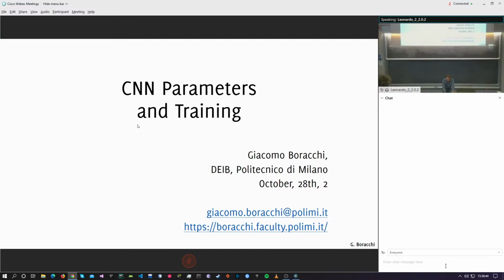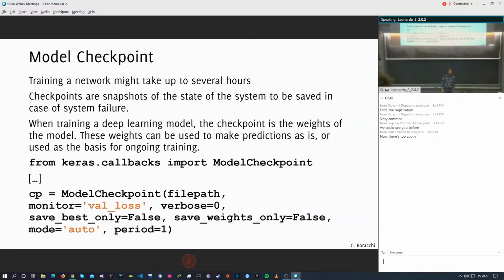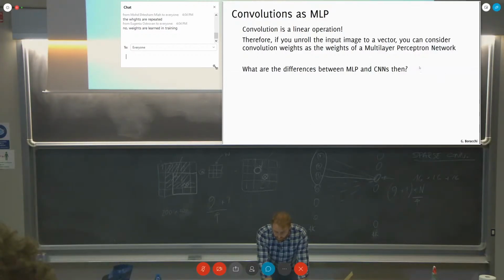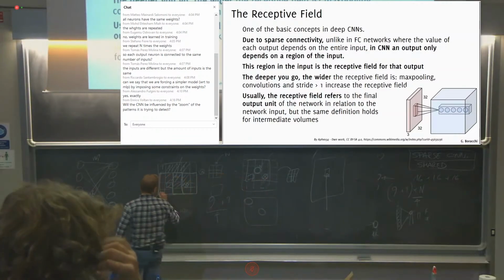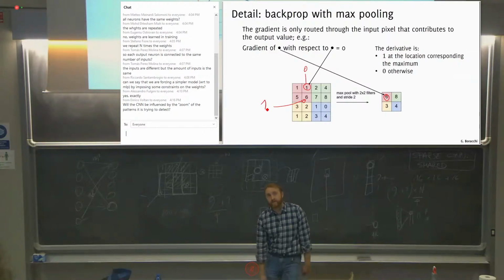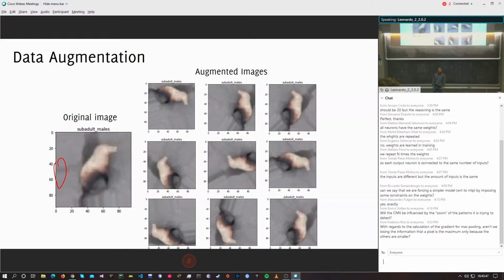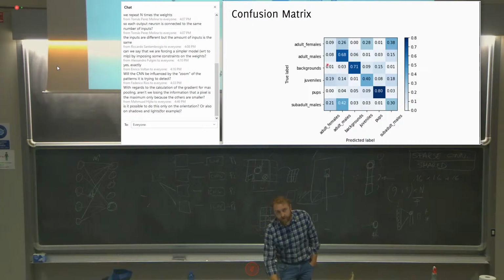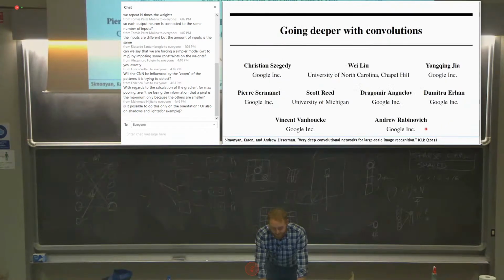Artificial Neural Networks and Deep Learning Politecnico di Milano 28/10/2020